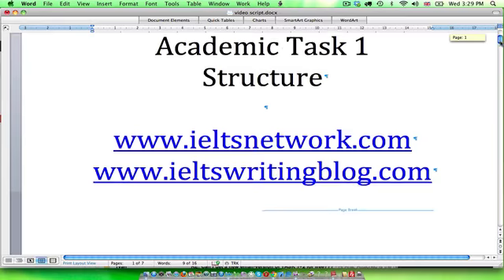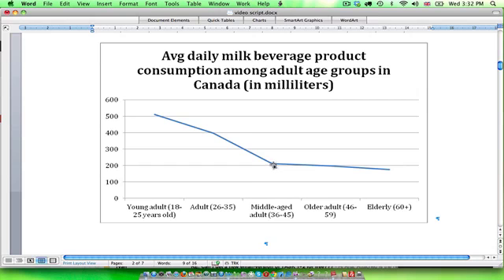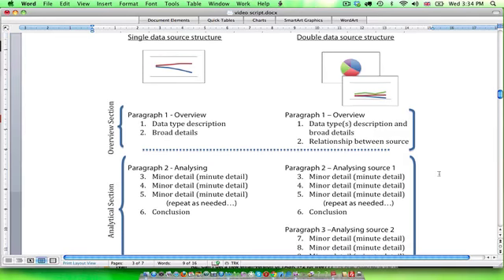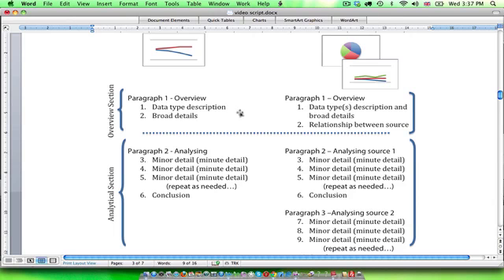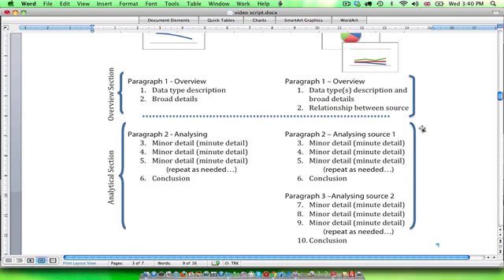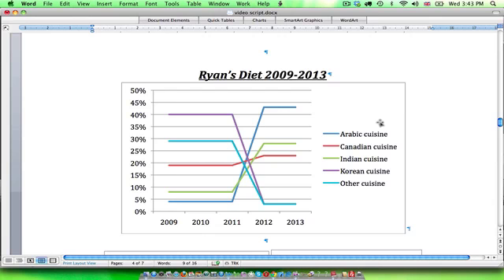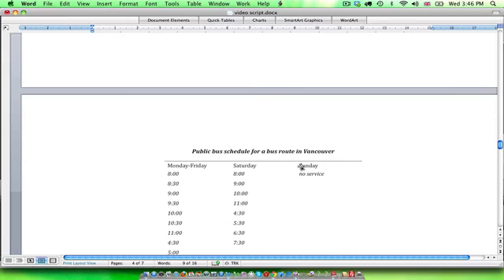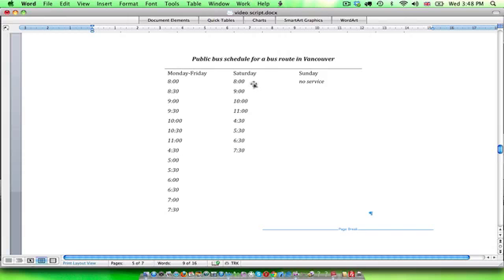How to structure an IELTS Academic Task 1 response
Have Ryan personally assess 5 of your Task 1 or 2 samples

In this video, we go over how to structure your IELTS Academic Task 1 response.

For my original IELTS articles on examination strategy, visit my blogs